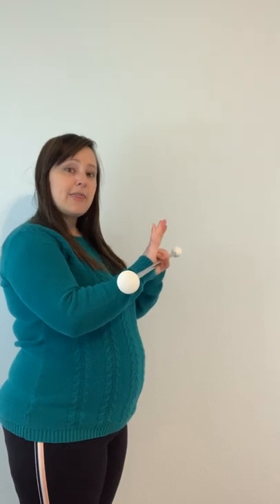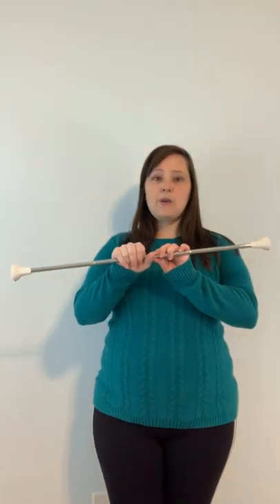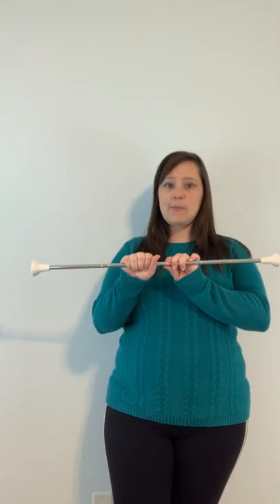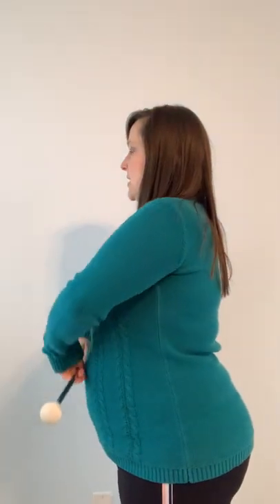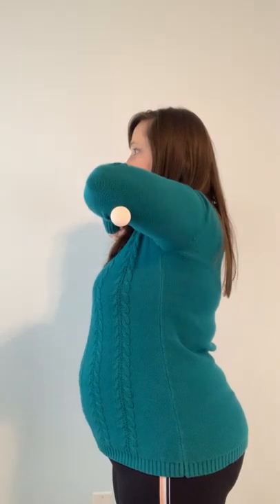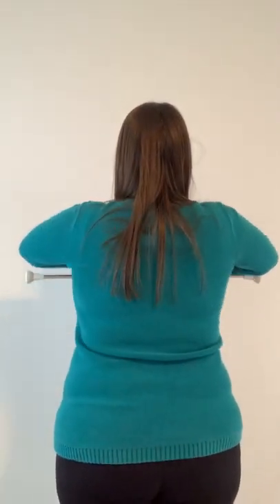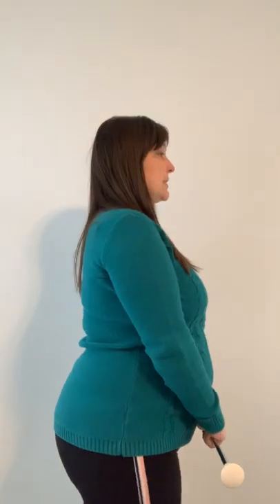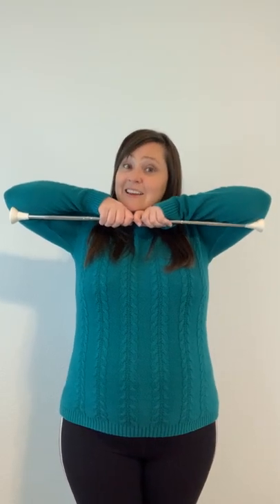Bowtie - Baton Twirling 101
For Coaches - Simple Bowtie Move - breaking down the move with reminders to use while teaching. Visit BatonTwirling101.com for the full the Baton Twirling 101 course